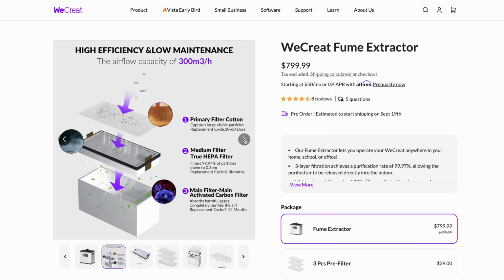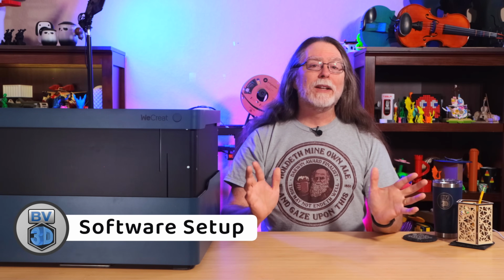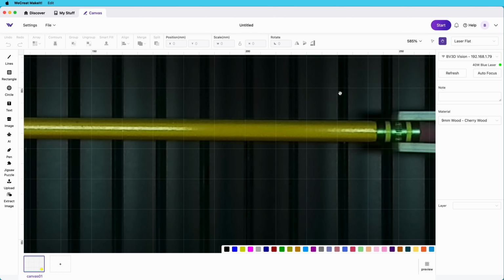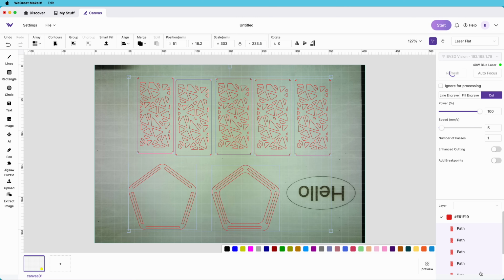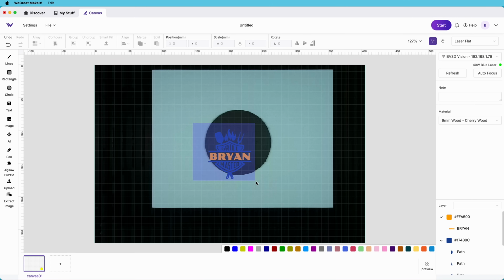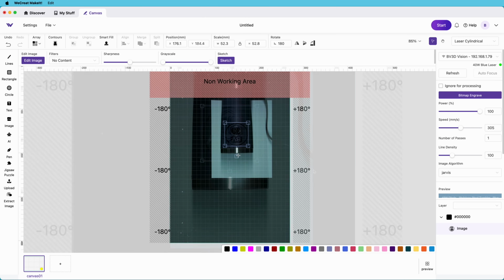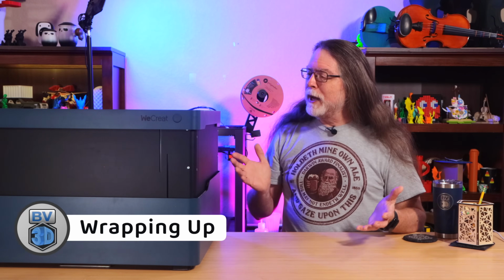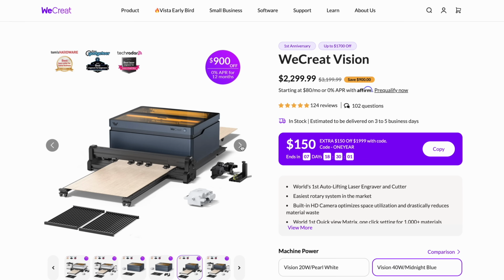40-Watt WeCreat Vision: Elevate your Laser Cutting & Engraving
Hello, 3D Printing friends! Today we're going to get a look at the 40-Watt WeCreat Vision, a fully-enclosed diode laser with auto-focus and air assist! (aff. link)

FREE MODEL: WeCreat Vision Exhaust Hose Adapter for Window

Did this video help you out, save you a bunch of time, or help you learn something new?
If so, please consider becoming a channel member, or buying me a coffee, or leaving a tip! Your support really helps, and is VERY MUCH APPRECIATED!

CHAPTERS
00:00 Introduction
01:14 Specs & Features
03:18 Hardware Setup Tips
04:06 A Note About Ventilation
06:58 Software Setup Tips
08:40 Project 1 - Engrave on a Pencil
11:18 Project 2 - Pen and Pencil Holder
13:05 Project 3 - Engraved Slate Coaster
14:26 Project 4 - Engraved Tumbler
15:38 About the Smoke Purifier
17:22 Dislikes
19:04 Likes
20:36 Wrapping Up